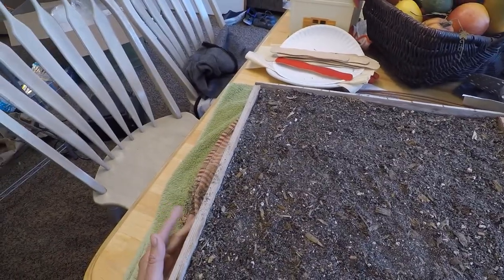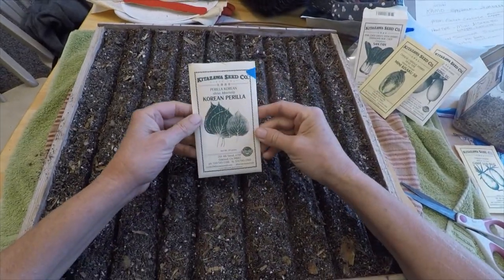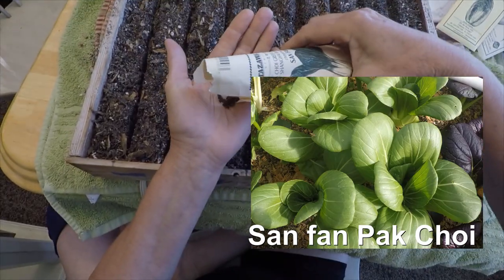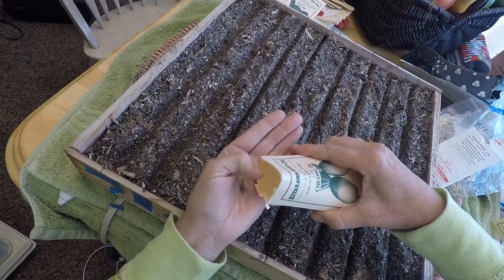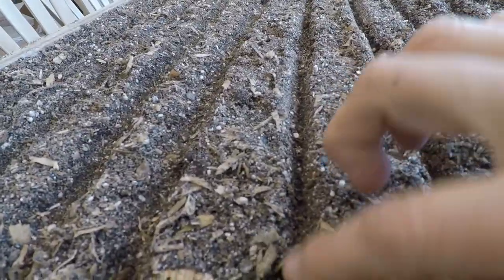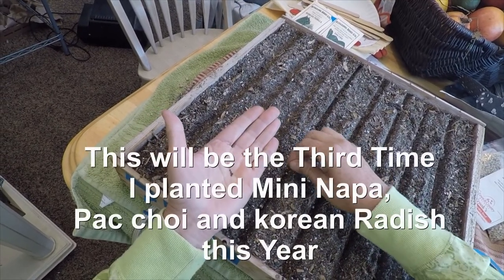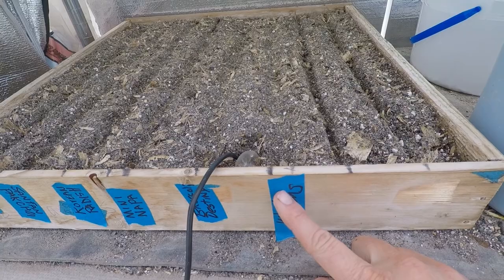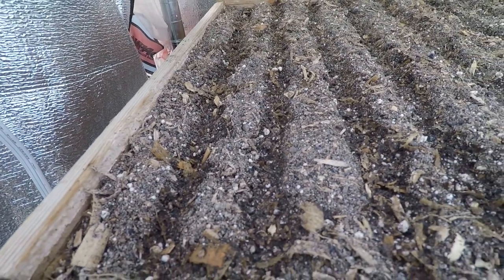Teaching Basics: Planting variety of seeds in seed box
Step by step instructions for planting seeds using a seed box. Korean Perilla, San Fan Pak Choi, Korean Radish, mini Kisaku Napa Cabbage.